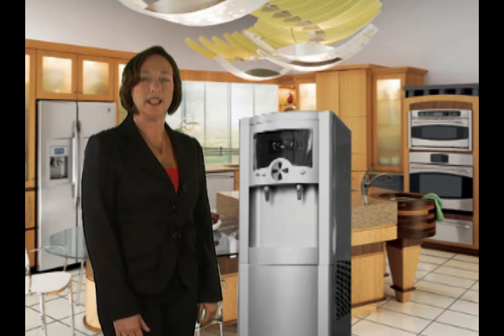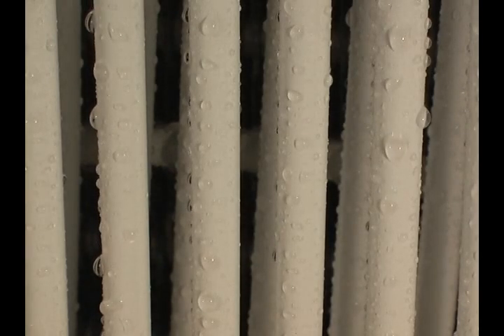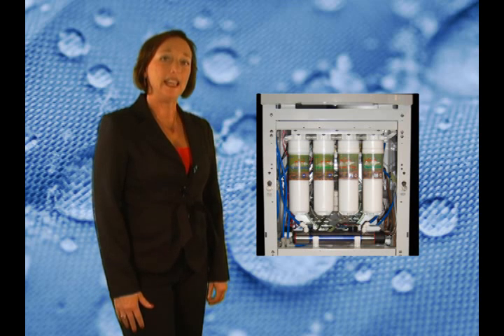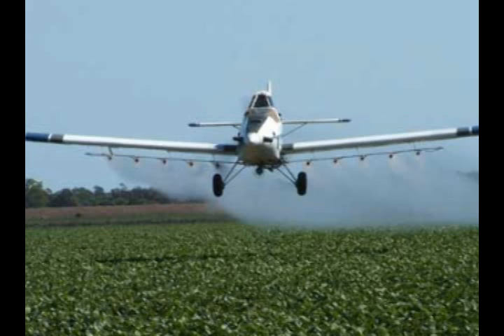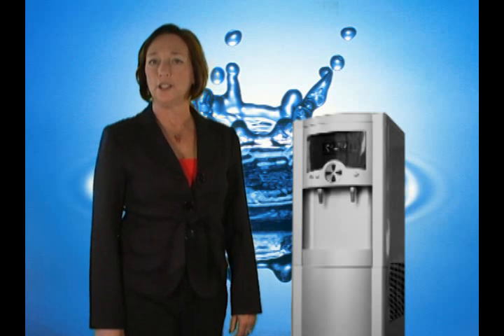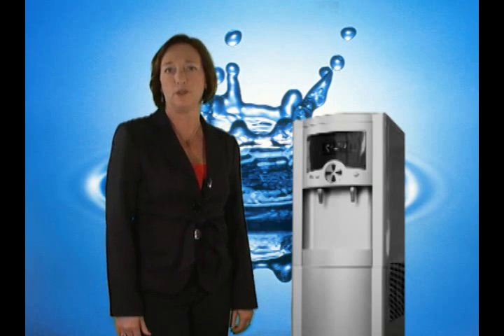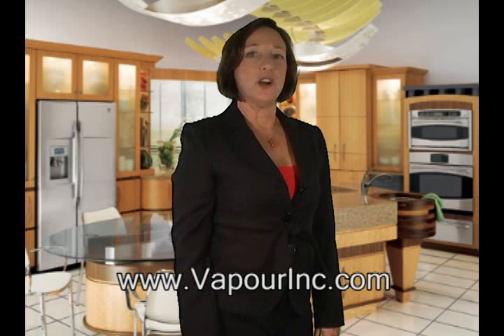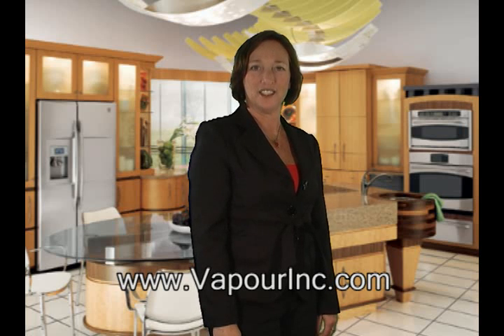Pure Water Genie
Atmospheric Water Generator produces safe drinking water from air.